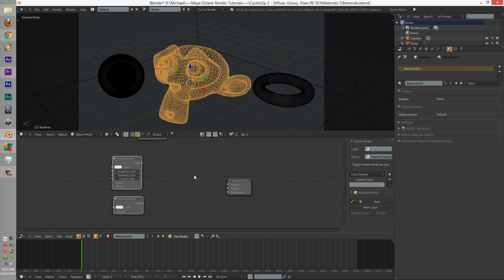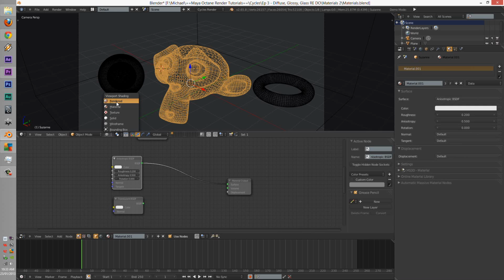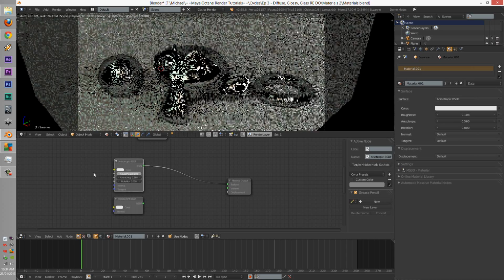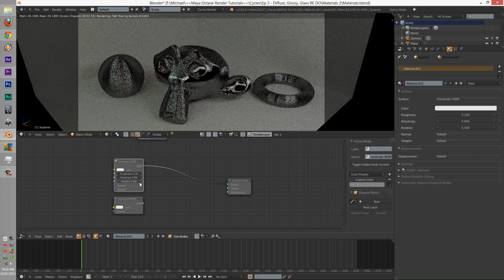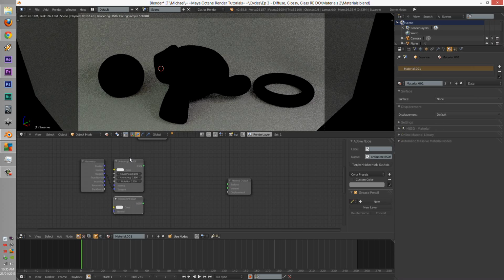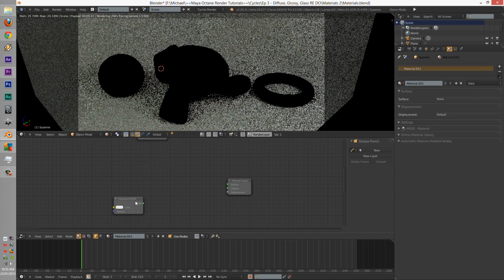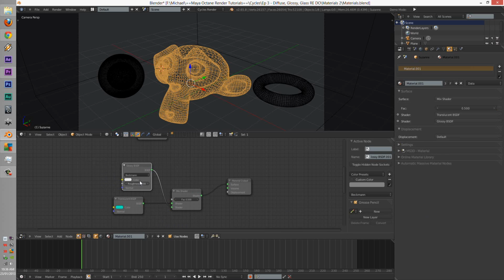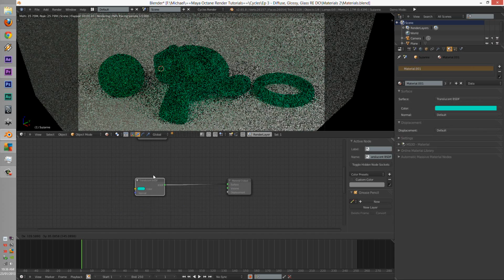Blender Cycles Basics Episode 4: Antisoptic and Translucent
G'day guys,

Today we will be going though the basics of cycles,
In this tutorial i will be discussing: Antisoptic and Translucent